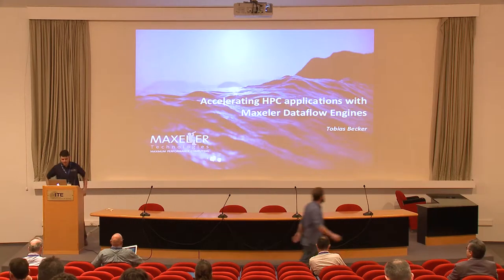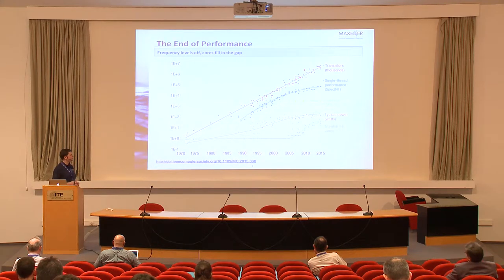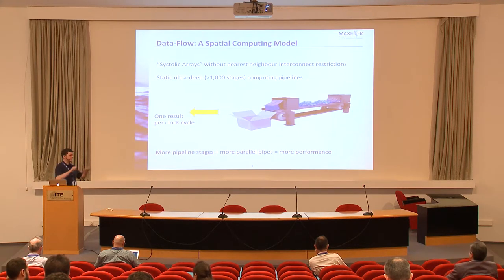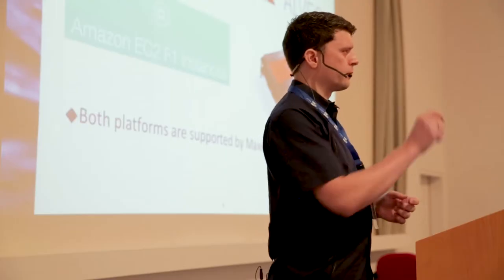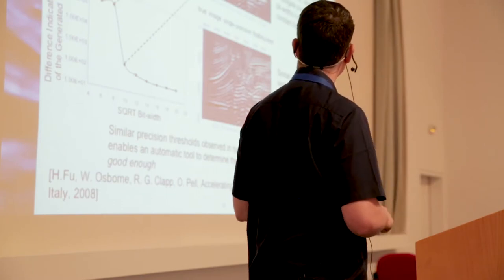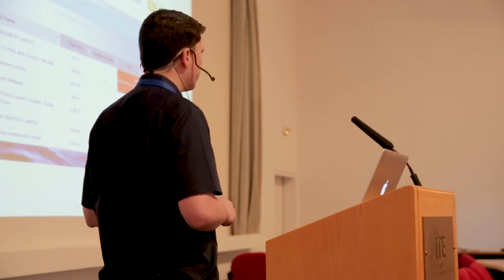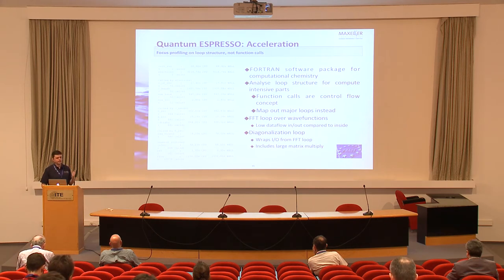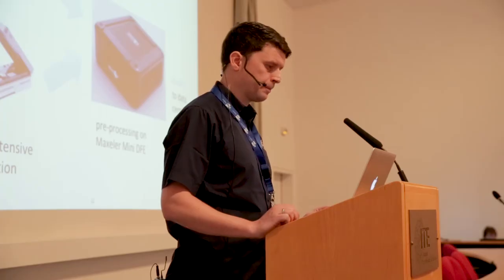Accelerating HPC applications with Maxeler dataflow engines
In this talk, Maxeler's Tobias Becker discusses how dataflow engines provides an answer to modern data-hungry applications. Given the looming end of Moore's Law and an incredible energy cost of moving data, the endgame of computing is moving data efficiently, he argues, which is where dataflow computing comes in. The talk was given as part of the Eurolab4HPC session on accelerators at HiPEAC's Computing Systems Week Heraklion 2018.